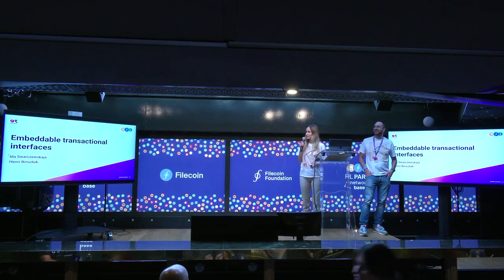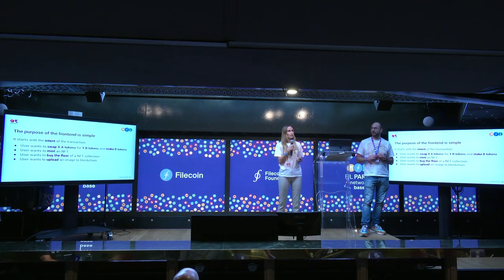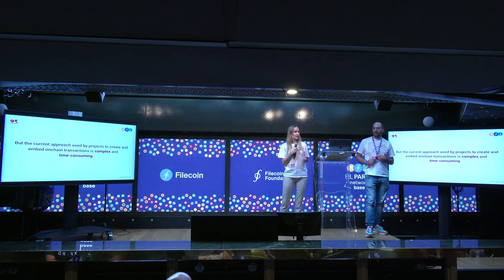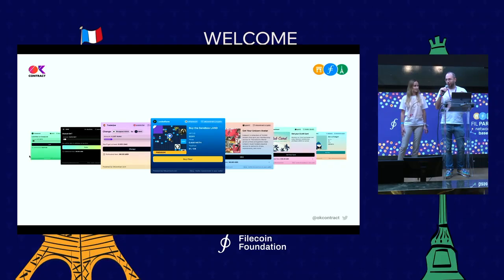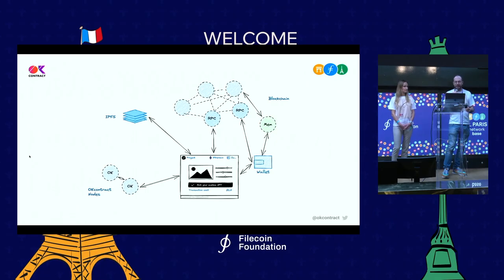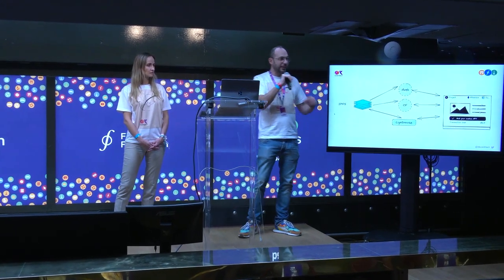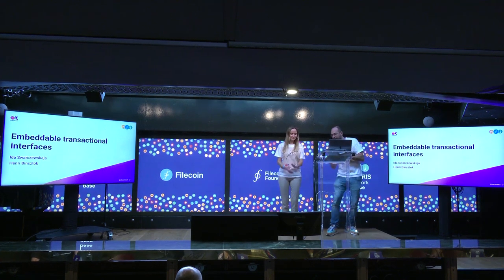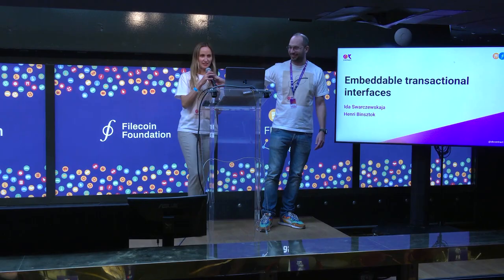A New Way to Build Web3 Smart Contract Interfaces | FIL Paris 2023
What if we could access smart contracts from anywhere, on any web page? In this talk, we'll discuss the challenges in Web3-native frontend development, fragmented client-side computations, and clunky user experiences. We'll also introduce a new approach to building embeddable transactional interfaces.

Speakers: Ida Swarczewskaja and Henri Binsztok